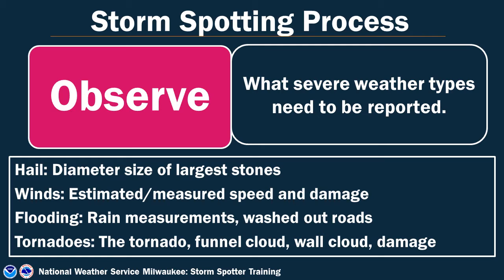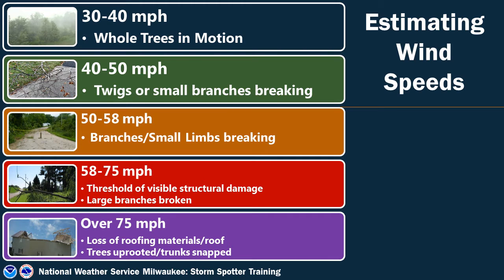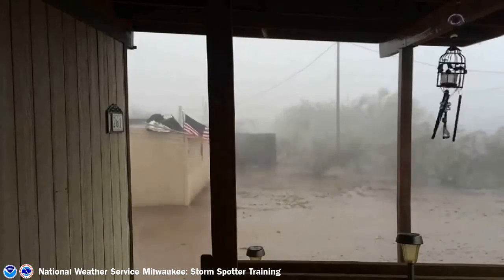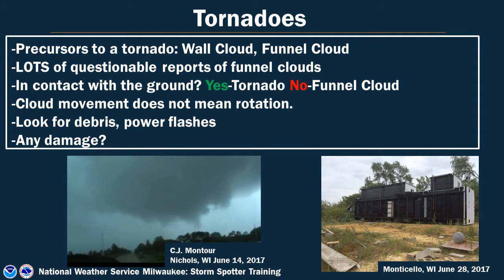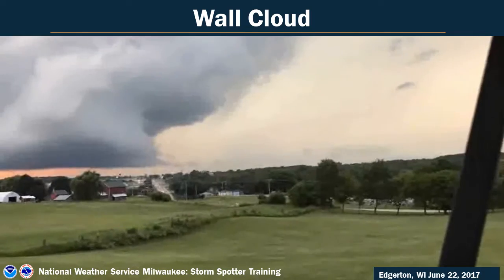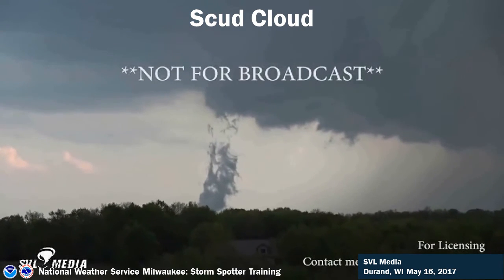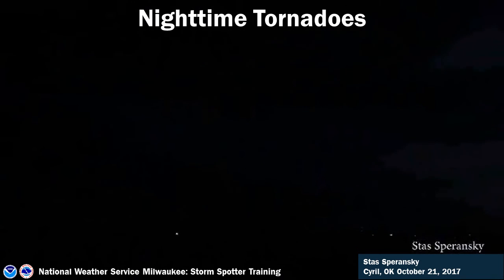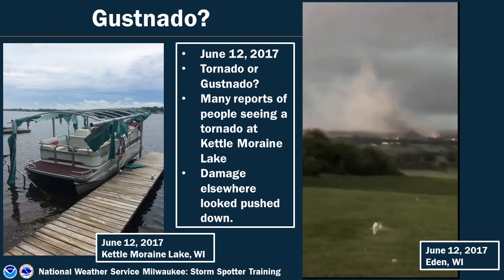NWS Milwaukee Storm Spotter Training: Lesson 4-Observe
What severe weather needs to be reported and what are some of the cloud formations that you may observe when spotting?

Milwaukee/Sullivan, WI